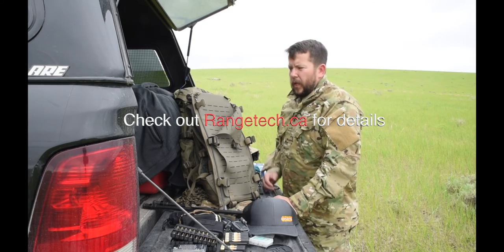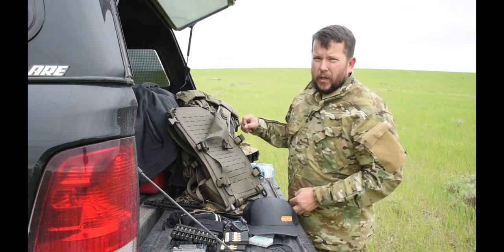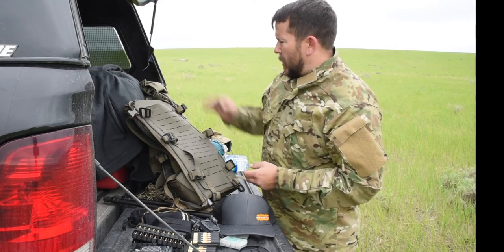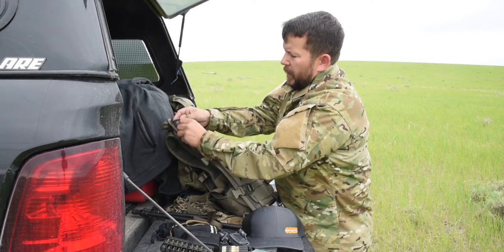Most versatile backpack-Eberlestock M1 Carrier/ Little Big Top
Kestrel Applied Ballistics
Kestrel 5700X
Kestrel 5700 Elite
Leupold Scopes
US Optics Scopes
Hog Saddle Tripods
Firearms Training Courses
Eberlestock Backpacks
TriggerTech Triggers
LMT Defense Rifles

1145m with the Lewis Machine and Tool Close Quarters Battle rifle

Leupold Scopes, US Optics Scopes, Firearms training courses.

Law Enforcement Firearm Training Courses

Firearm Training Courses for civilivians Building from Eberlestock's vast experience is the hugely versatile  M1 Carrier frame and Little Big Top EPISODE 52
Available at: Rangetech.us